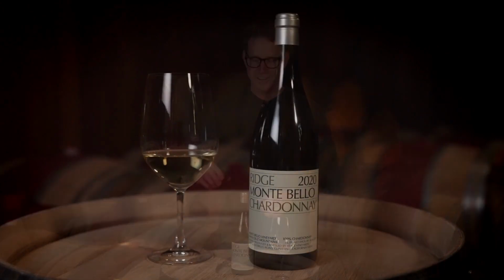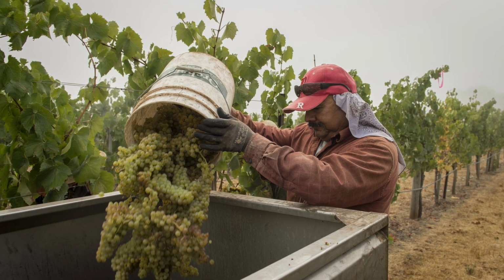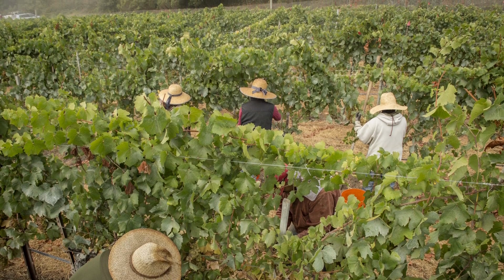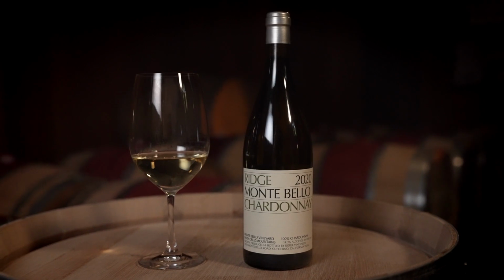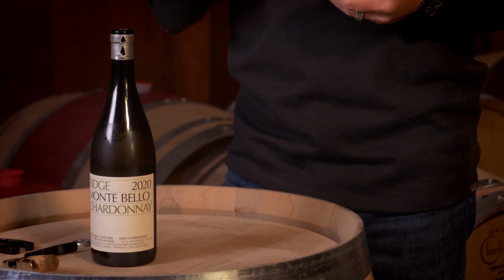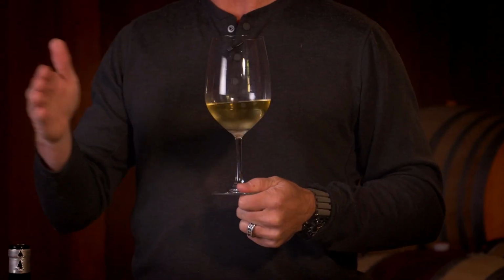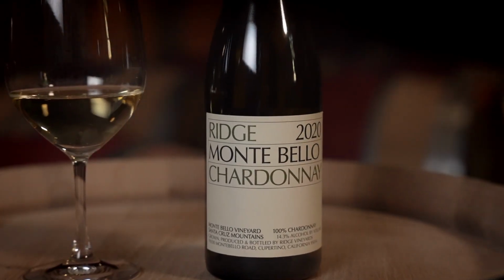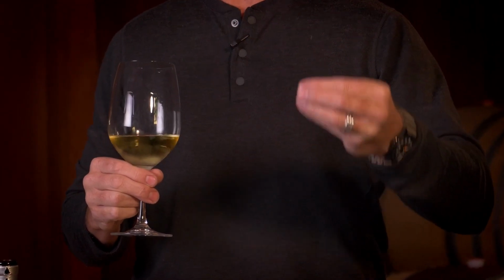2020 MONTE BELLO CHARDONNAY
Watch Monte Bello Winemaker Trester Goetting taste and talk about the 2020 Monte Bello Chardonnay.